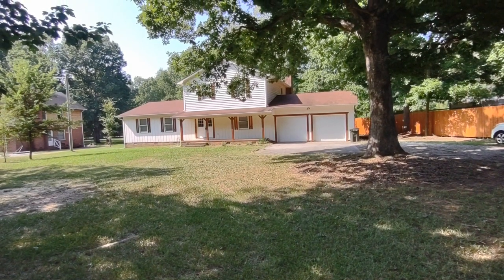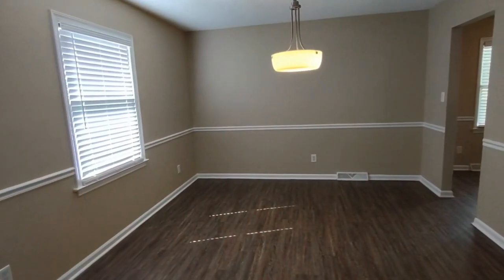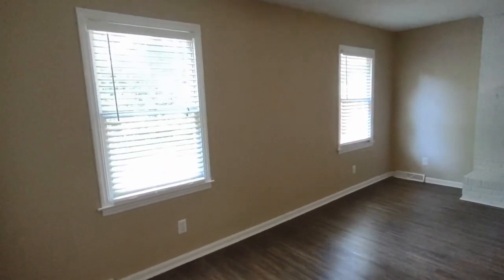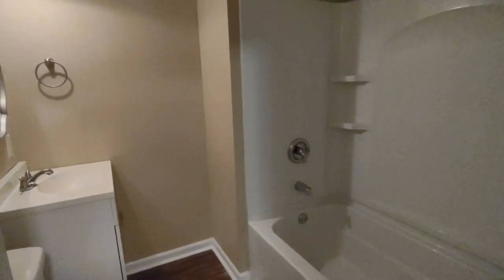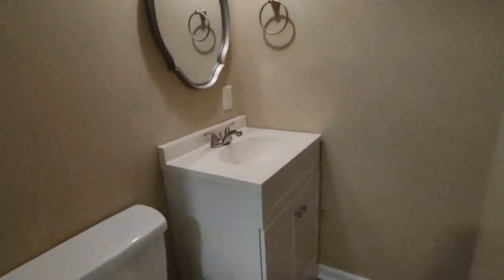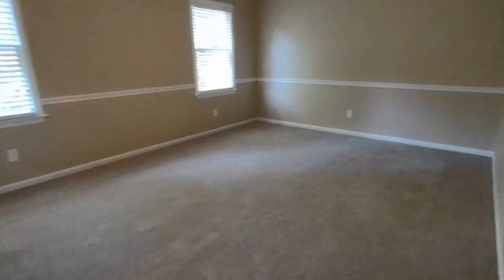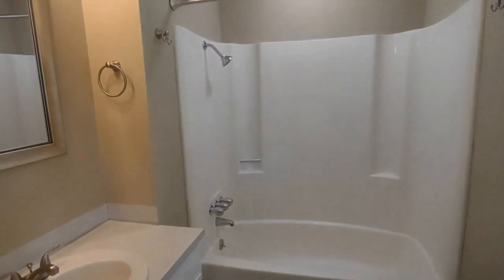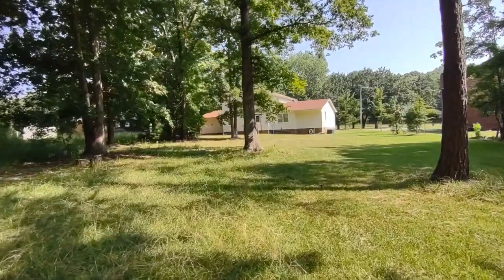Rock Hill House Rentals 4BR/3BA by Rock Hill Property Management Company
This sprawling home is a gem! Facing the front of the home is the spacious family room that connects to the formal dining area. The kitchen has appliances, ample storage space, and nice countertops. The living room has built-in shelves, a ceiling fan, and access to the garage. Also downstairs are the laundry room, the first bedroom, and a full bathroom. Upstairs are the rest of the bedrooms and the bathrooms - all well-appointed for your comfort. Enjoy the outdoors in the tree-lined lot with a detached storage shed.

Looking for a property manager in Rock Hill? We do property management!